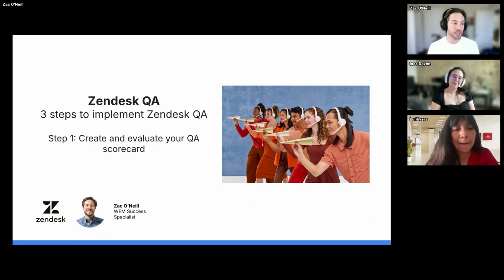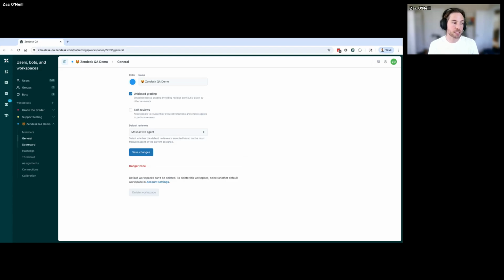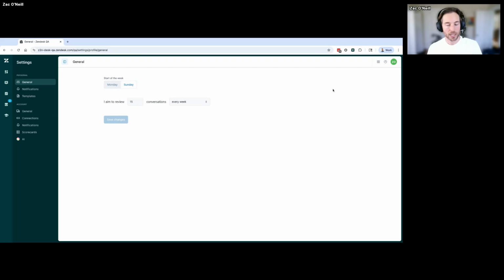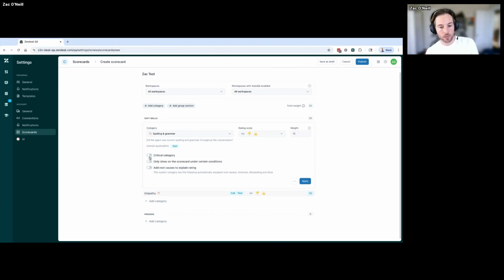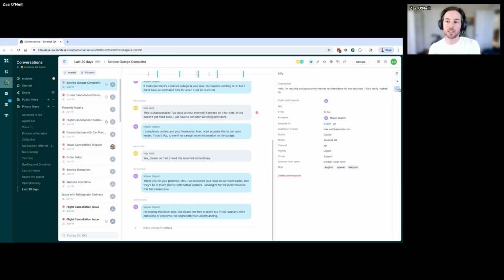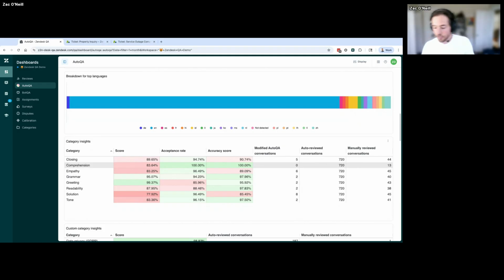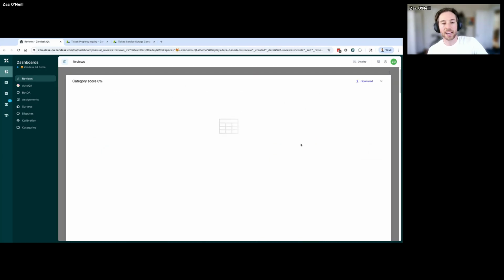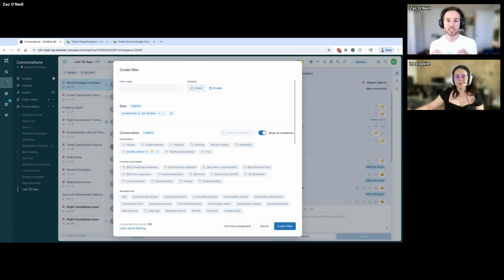3 steps to implement Zendesk QA | Step 1: Create and evaluate your QA scorecard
Ready to take your quality assurance to the next level? Watch this in-depth onboarding session where our experts guide you through everything you need to know to get started with Zendesk QA powered by Klaus — the platform that's redefining customer support quality.

In this session, you'll learn how to:

🛠️ Set up and navigate Klaus QA with ease
📝 Create and manage custom QA scorecards
✅ Conduct efficient, effective QA reviews
📈 Use reporting and analytics to drive performance
🔄 Integrate QA seamlessly with your existing tools
🌟 Apply QA best practices across your support team

This video includes live demos, actionable insights, and real-world examples to help you build a QA process that drives consistency, quality, and customer satisfaction.